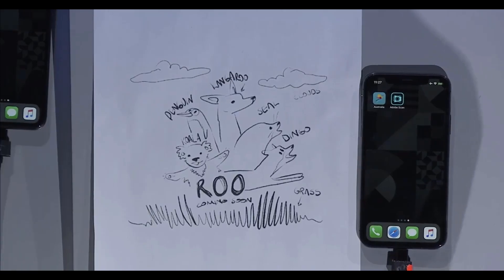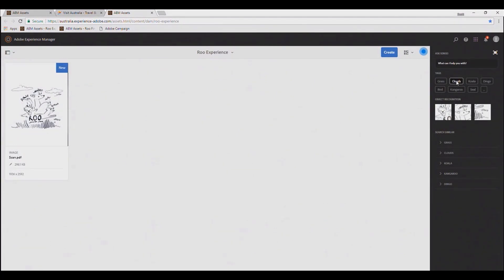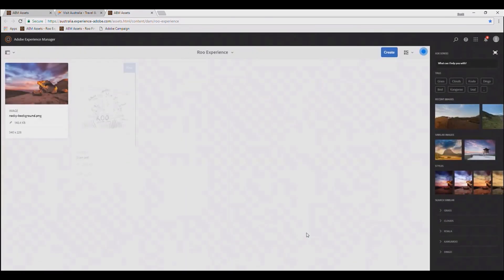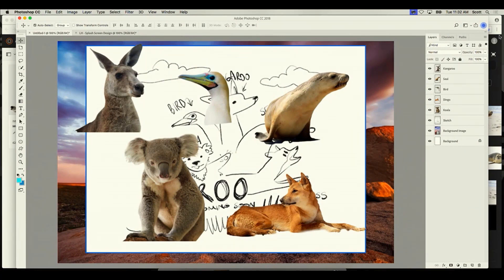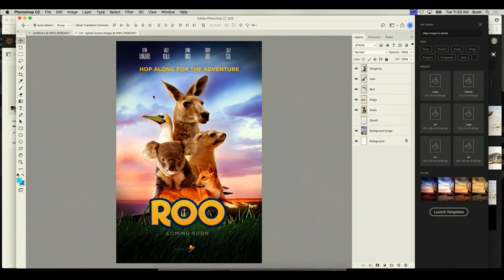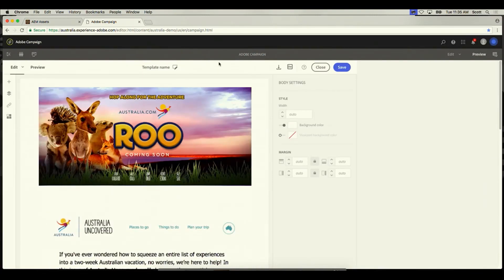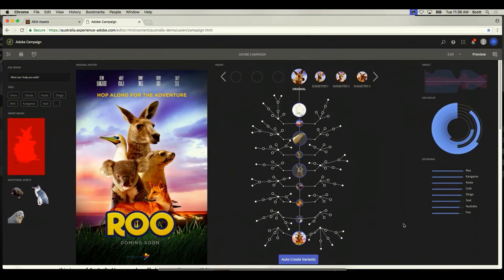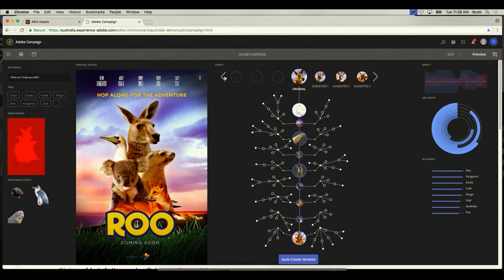Adobe Sensei Keynote Roo Demo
Adobe Sensei demo of Roo movie poster, from Adobe Summit 2018. Edited for brevity.